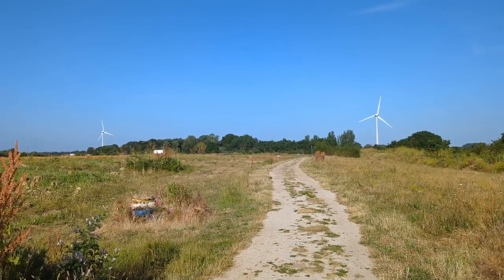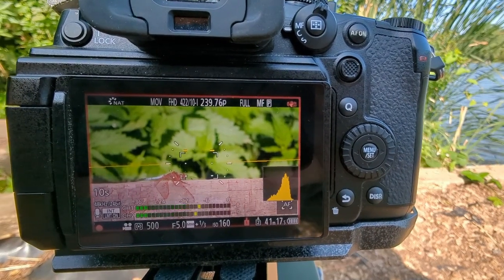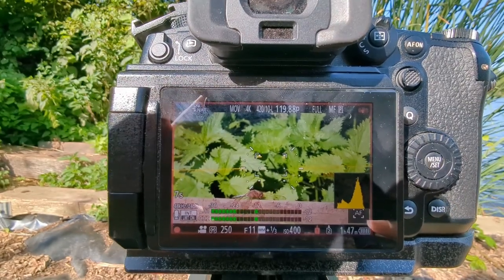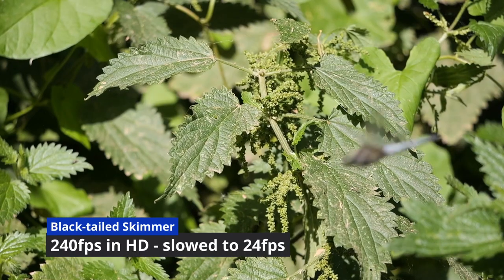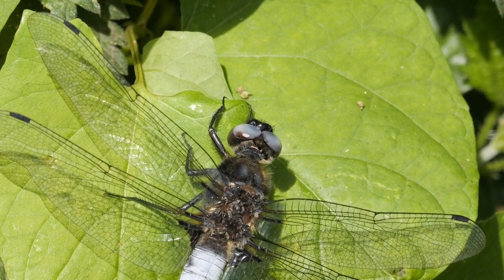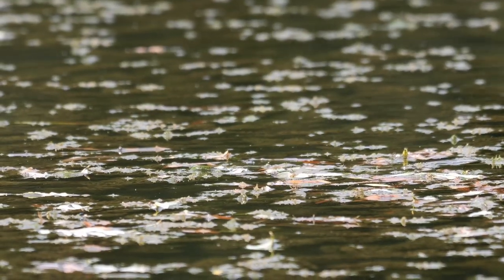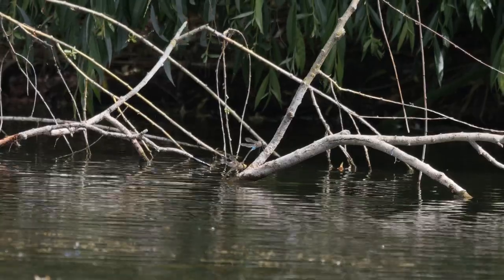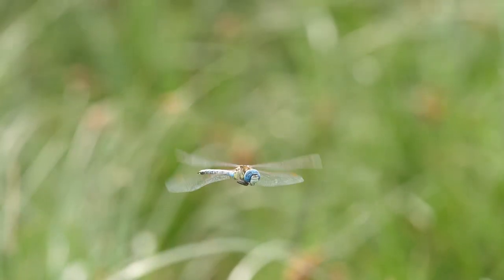Filming and Photographing Dragonflies in Flight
I give some tips on how to film (and get some photos of) dragonflies in flight, when I head to Little Belhus CP for DragonflyWeek
I have some luck with Black-tailed Skimmers and get lucky with a Lesser Emperor Dragonfly

Filmed with Panasonic GH6 and Stills with Olympus Em-1